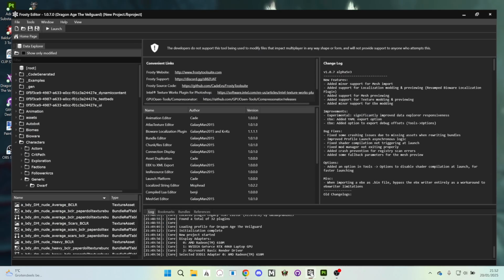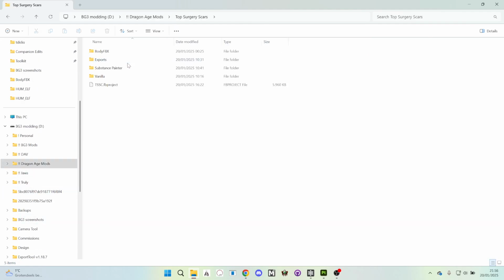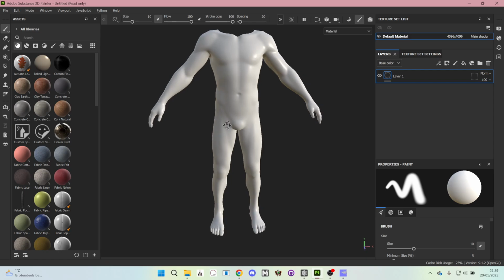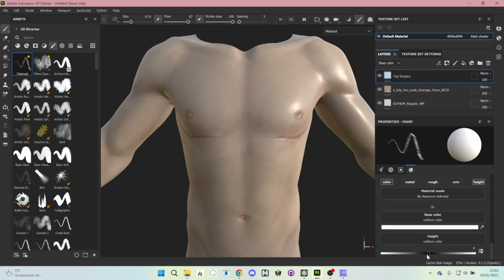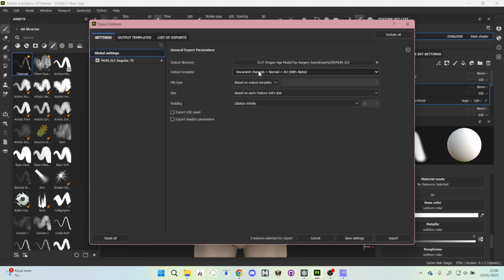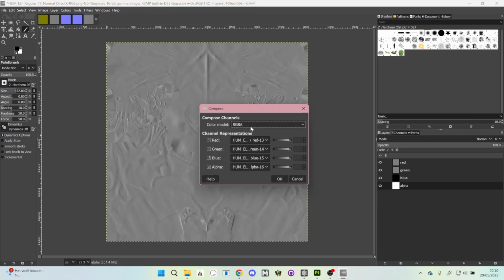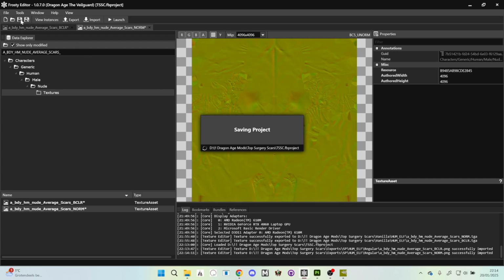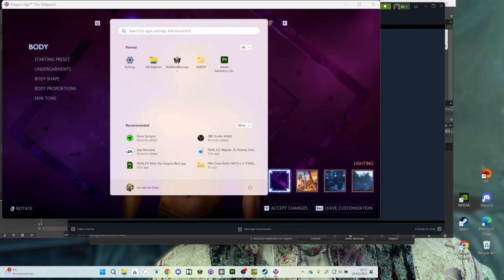Dragon Age Veilguard Modding Tutorial - Body Textures (Top Surgery Scars)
A (slightly disjointed) tutorial on editing body textures for Dragon Age Veilguard. This was recorded on the fly and might be a bit disjointed (sorry about that) but I hope it'll still be helpful :)

Resources mentioned and/or shown in the video:
Textures Matrix: